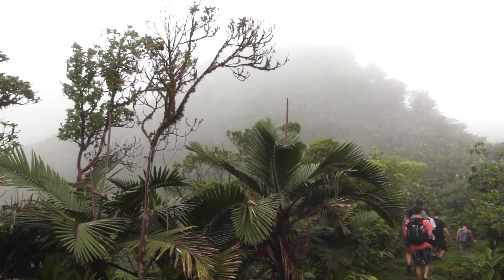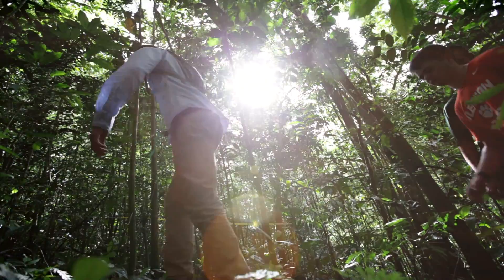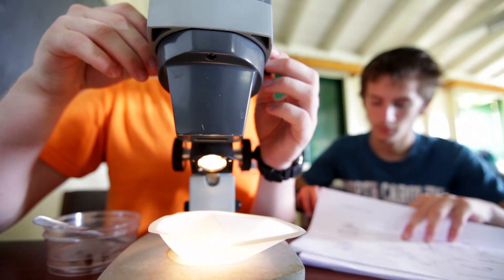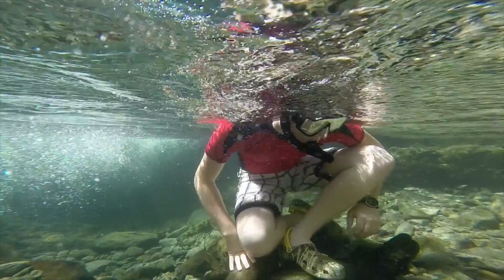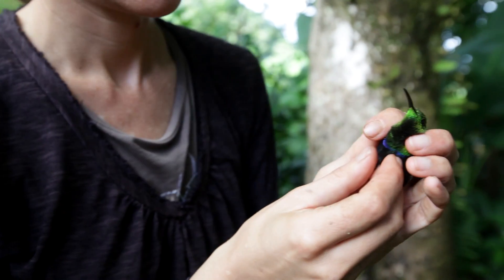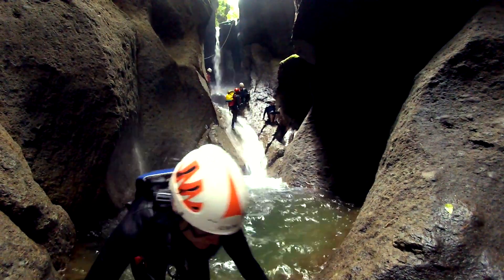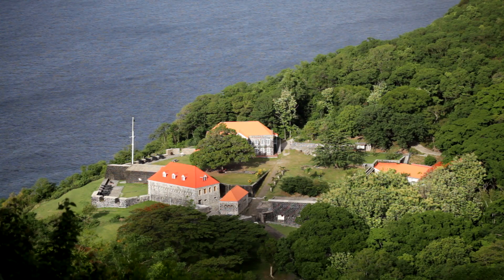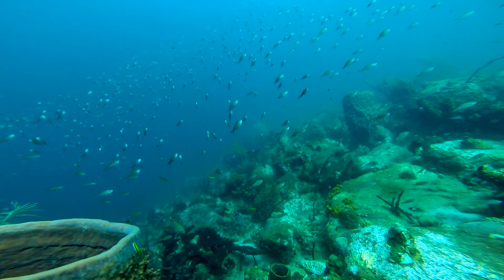Operation Wallacea - Dominica Schools Expeditions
There are two week expeditions available at each of the sites for 16-18 year old students and are ideal for those studying biology, geography, environmental courses or with an interest in conservation. These expeditions are teacher-led and typically take between 10 and 20 months to organise.